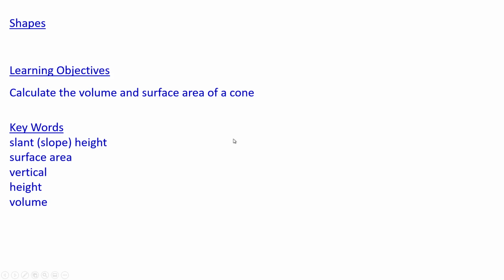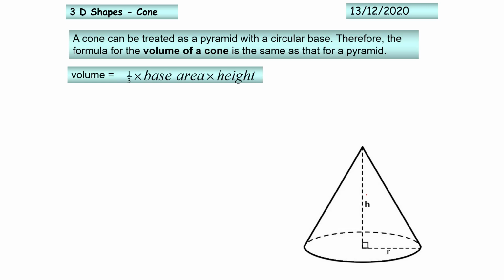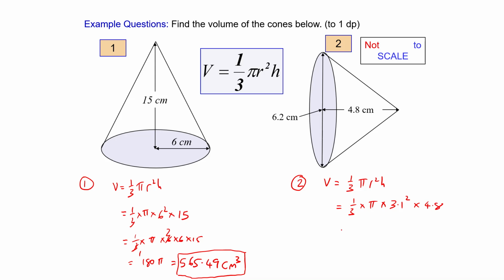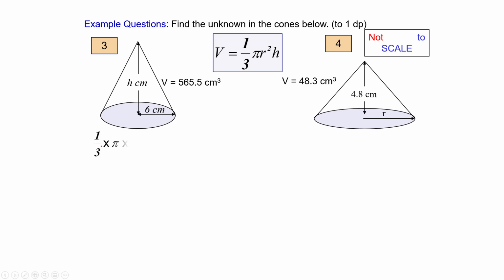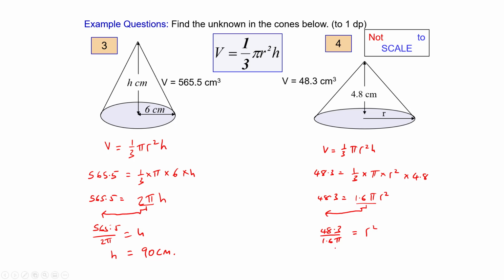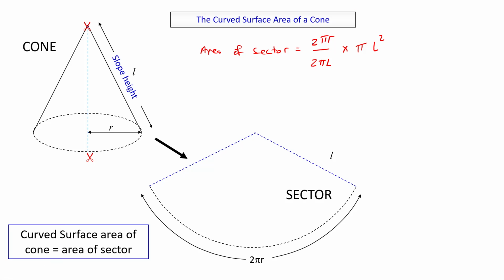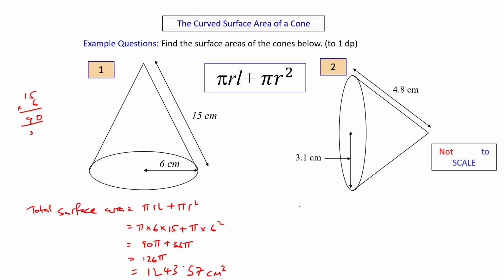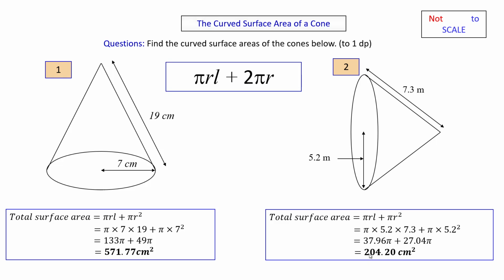Volume and Surface Area of a Cone